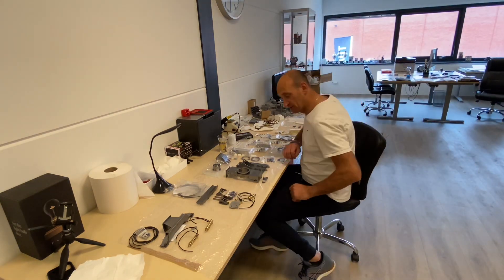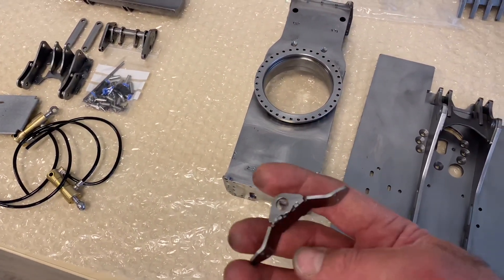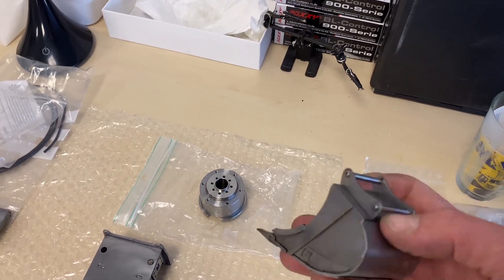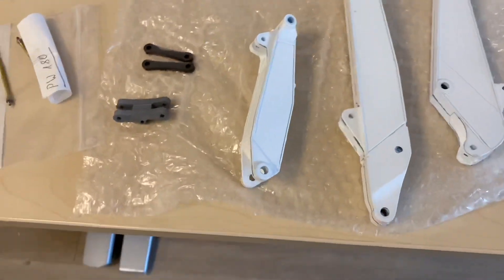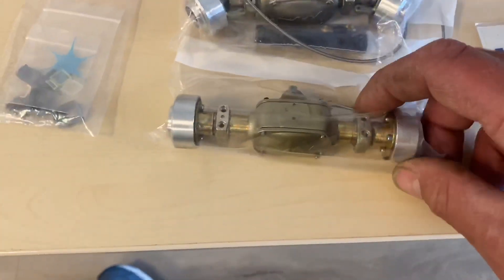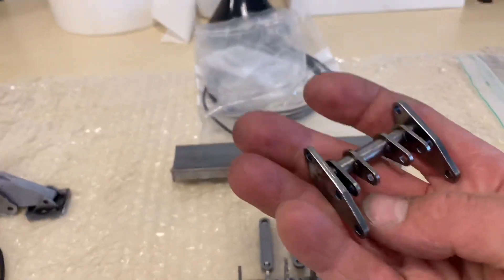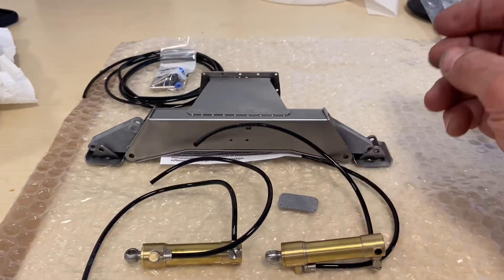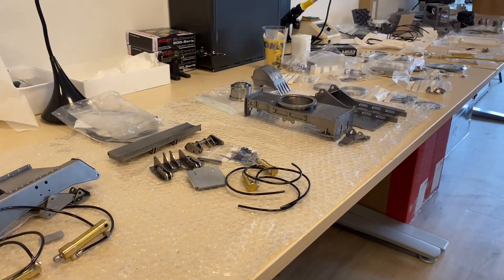Rc dream machine, Fumotec pw180, wheeled excavator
Amazing rc excavator, bilding project Fumotec excavator